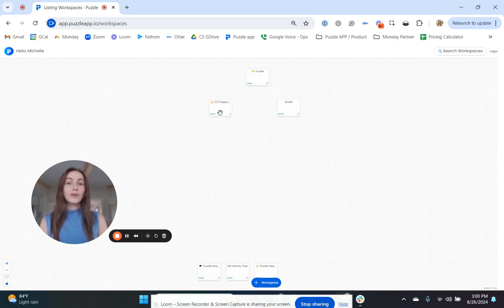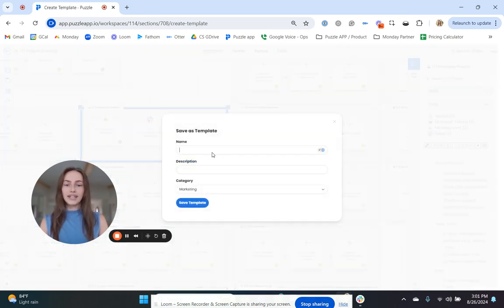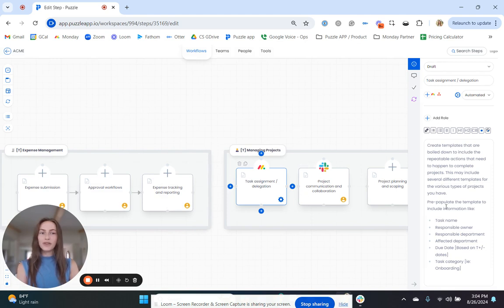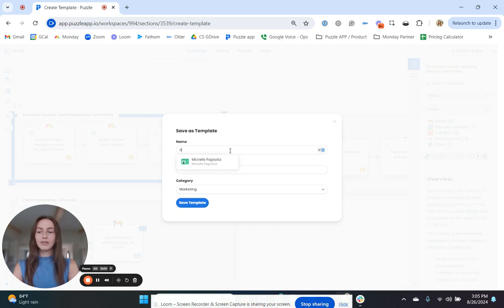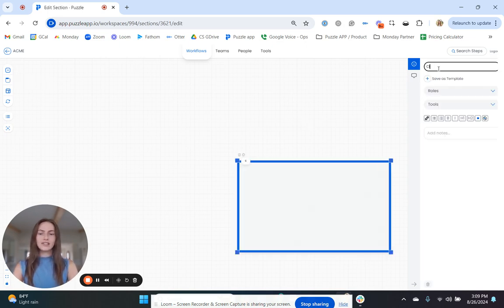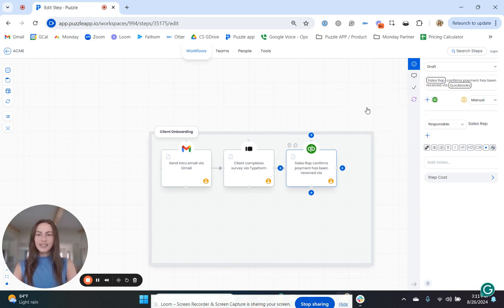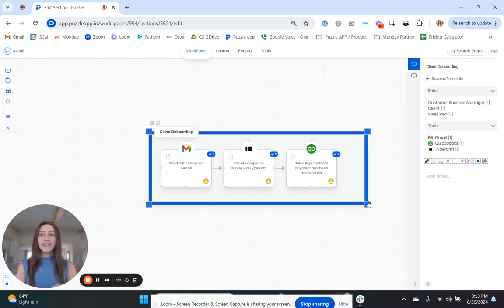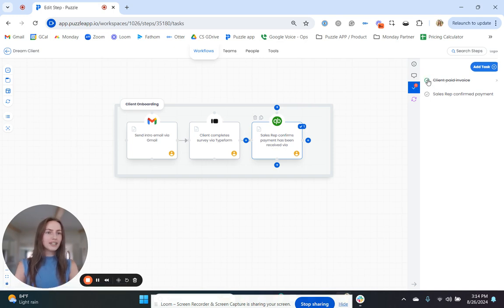How to use Templates in Puzzle — Learn 3 New Use Cases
Learn how to leverage templates in Puzzle to streamline your workflows! In this tutorial, we walk you through creating and deploying templates, showcasing three powerful use cases that can enhance your productivity. Whether you’re establishing process best practices, moving sections between workspaces, or managing projects with task templates, Puzzle’s template feature is designed to make process management faster and more efficient.

Ideal for project managers, team leads, and operations experts, this video will help you unlock new ways to use templates within Puzzle for better organization and control.

Key Use Cases Covered:

1. Deploying template "shells" for process best practices
2. Moving sections and steps across different workspaces
3. Implementing task templates for effective project management